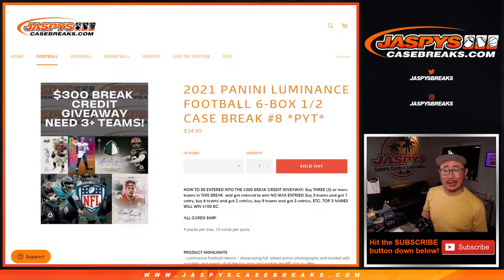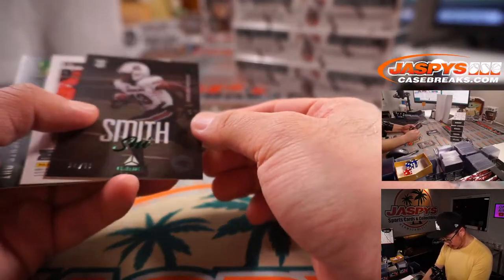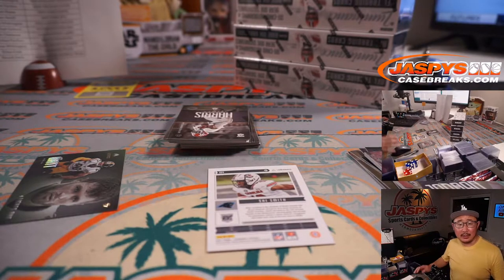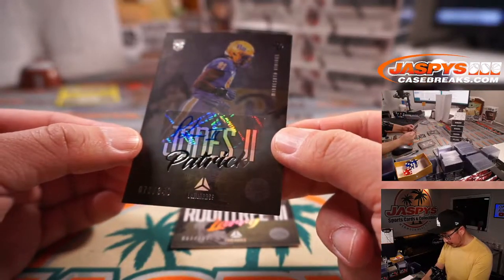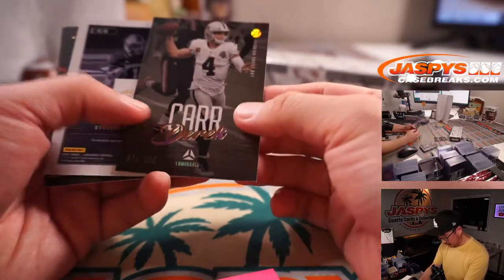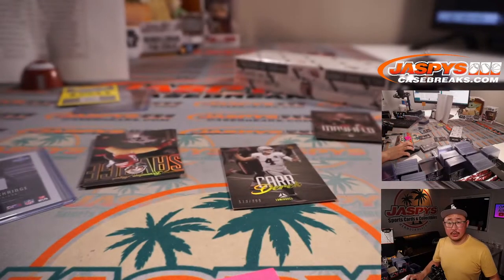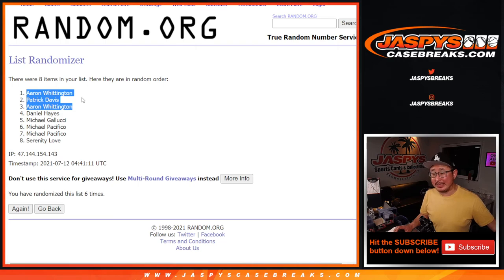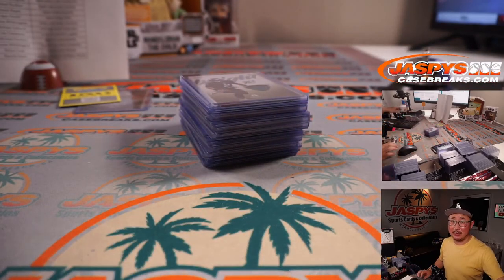Su, 07.11.21 // 2021 PANINI LUMINANCE FOOTBALL 6-BOX 1/2 CASE BREAK #8 *PYT*